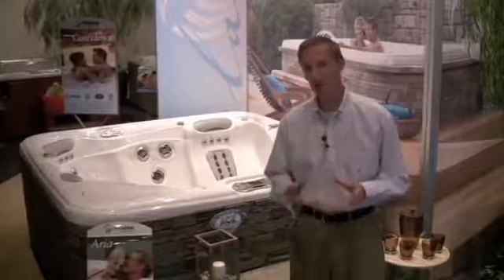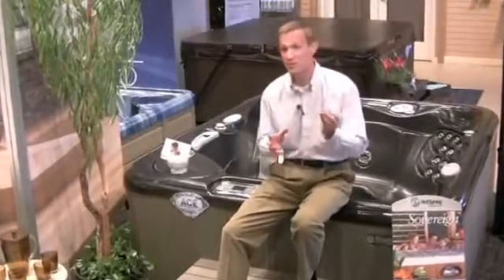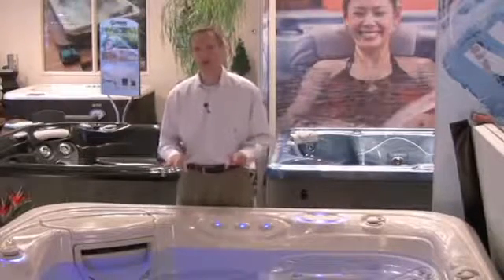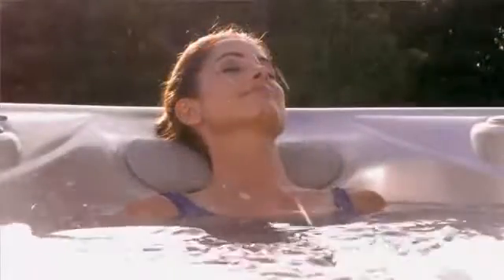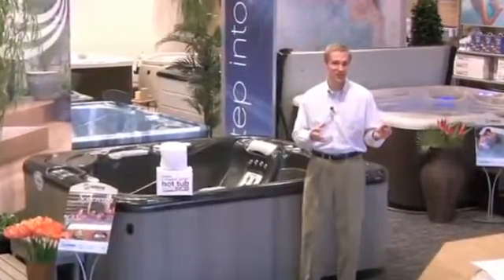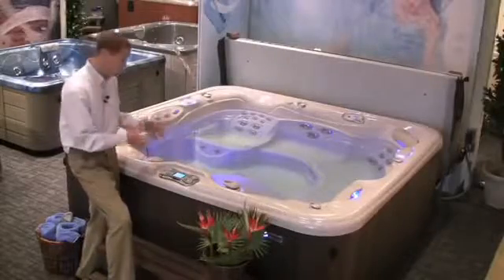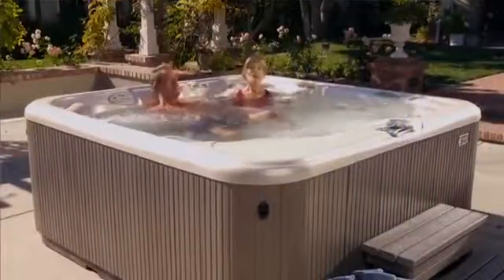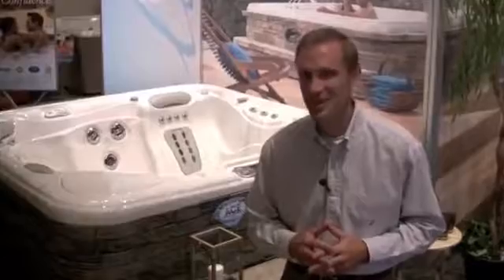Salt Water Hot Tubs Albuquerque ☎